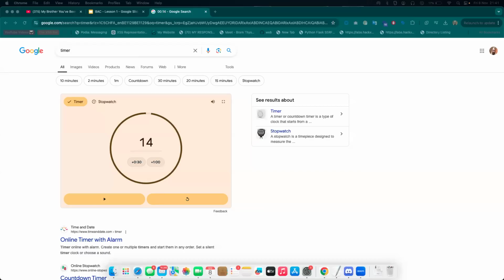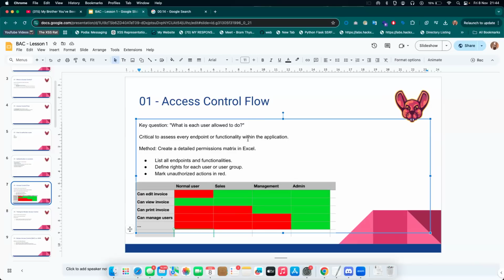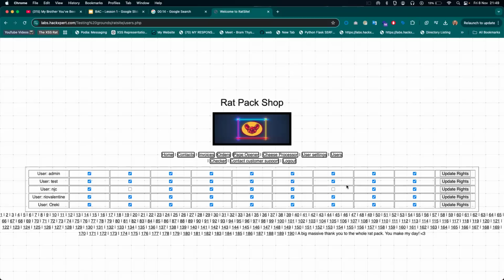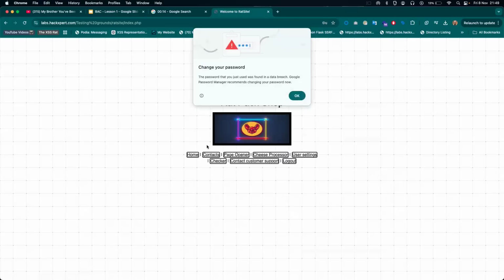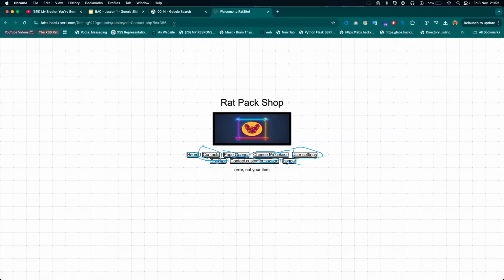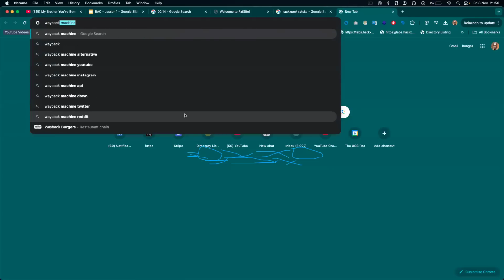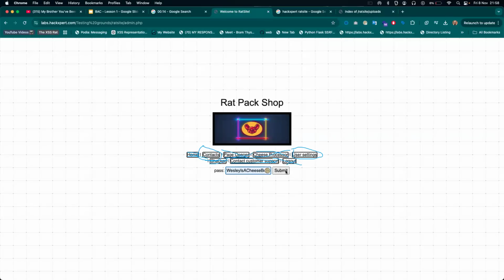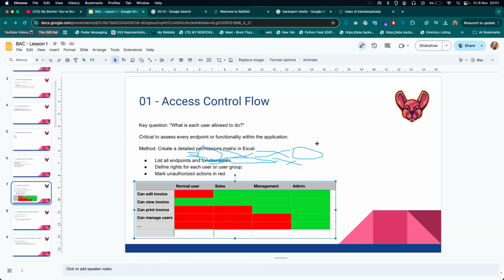Broken Access Control Lesson Series - What is it? An introduction To Bug Bounty Piggy Bank - 2/4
thexssrat